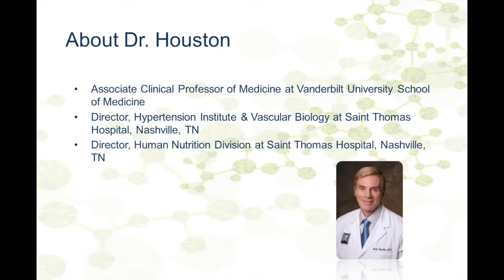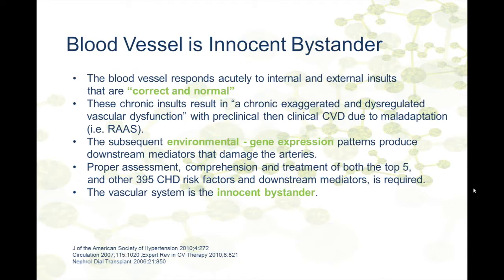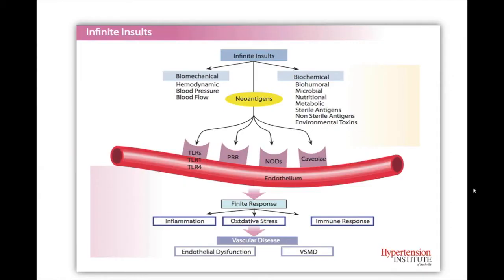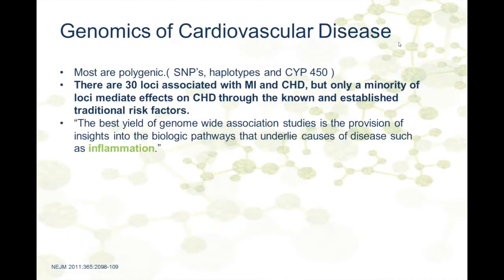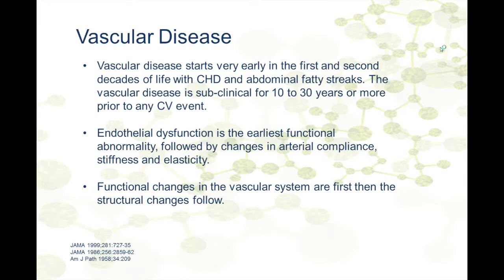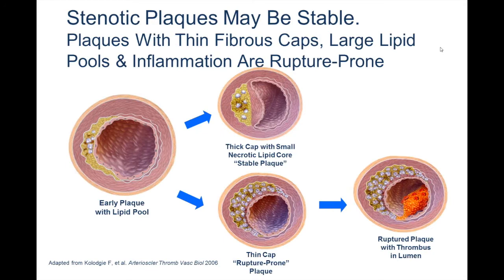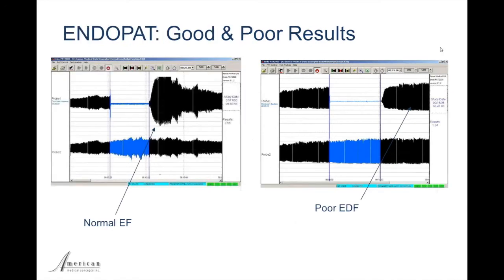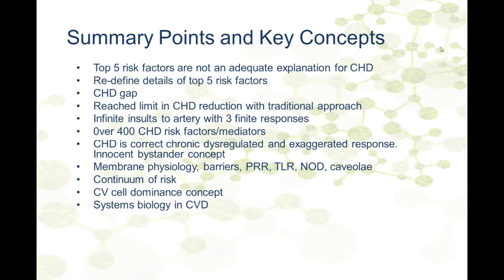Webinar: Revolutionary Concepts and Treatment for Cardiovascular Disease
Traditional approaches to reducing cardiovascular disease are reaching their limits. Offer your patients a more effective treatment and prevention plan by using an Integrative and Metabolic approach.

Dr. Mark Houston discusses the latest concepts and treatments for the reduction of CHD and CVD.   Dr. Houston will explain why the top 5 risk factors are not an adequate explanation for CHD, and will share other potential risks, factors and considerations you should know.